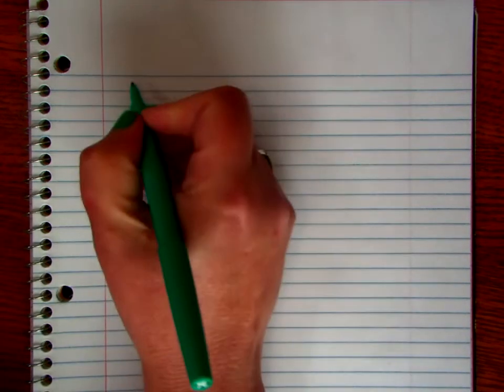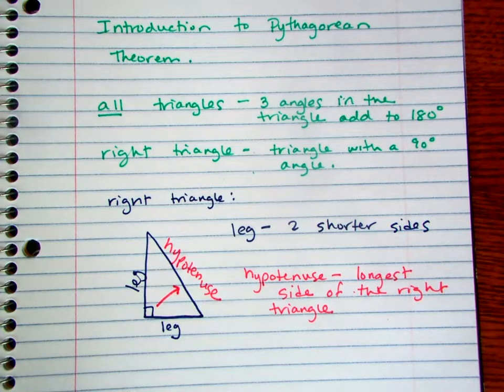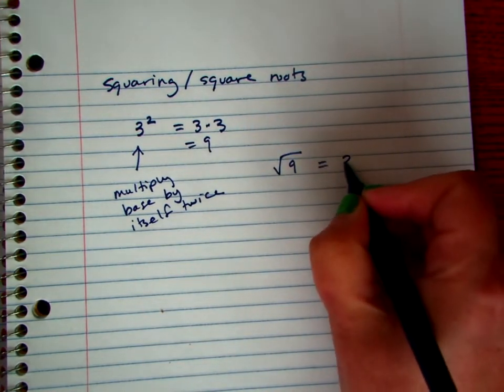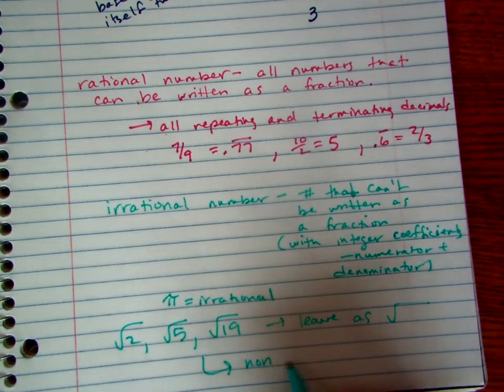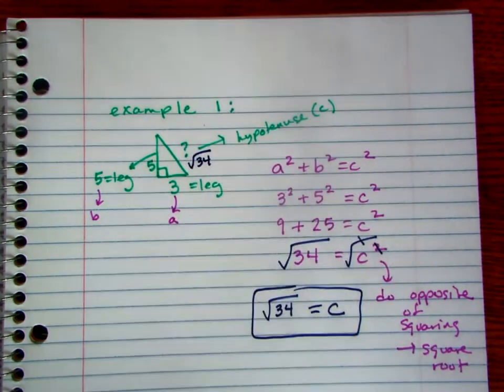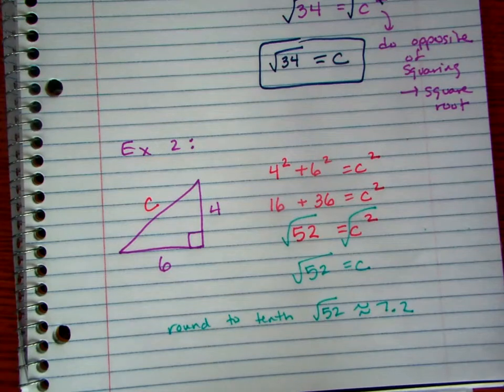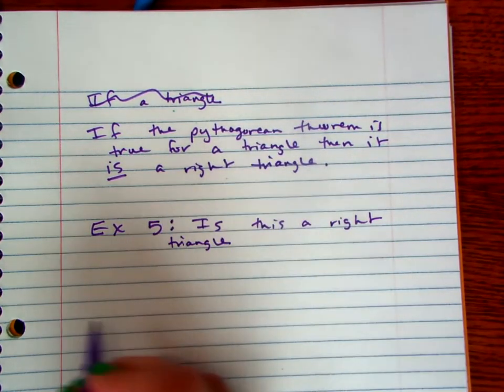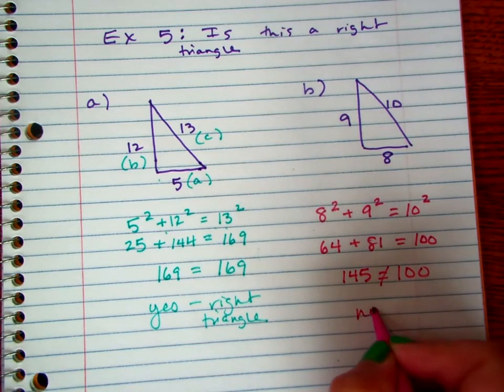Pythagorean Theorem notes